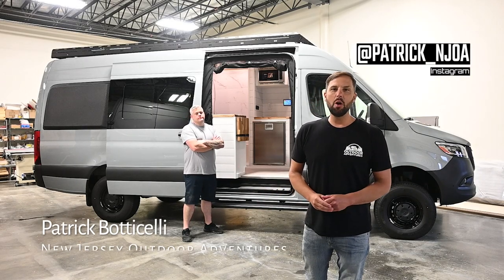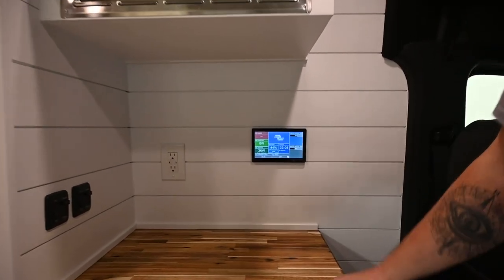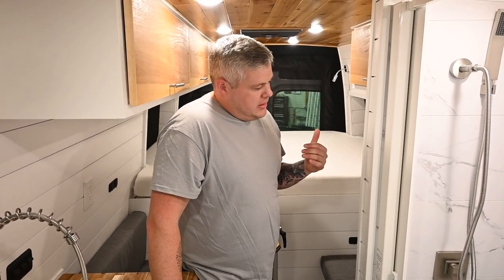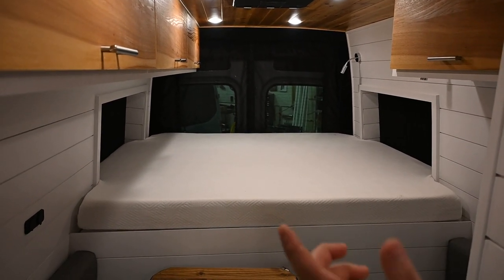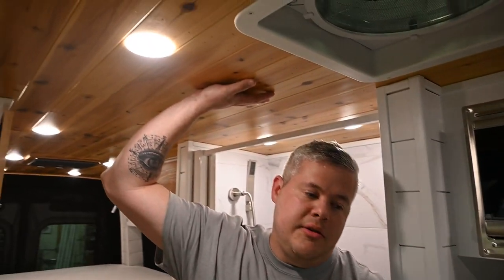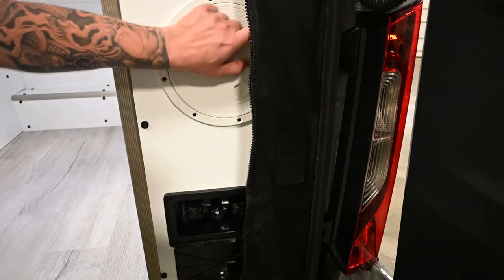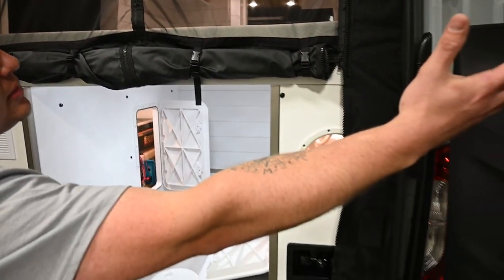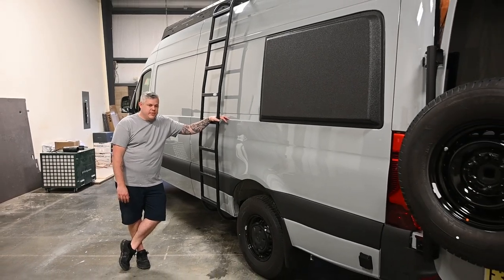ALL-NEW Sprinter All Wheel Drive - 2023 Nomad RVs Castaway Class B Camper Van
Today we welcome Nomad Steve back to the channel with a tour of a 2023 Mercedes Sprinter AWD custom camper van conversion called the Castaway.